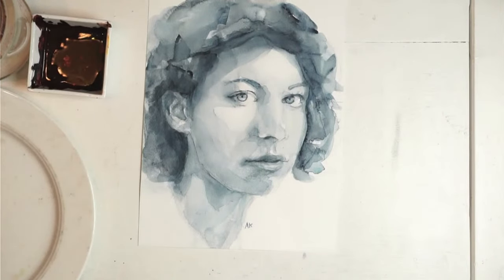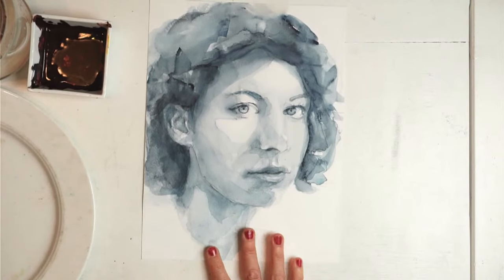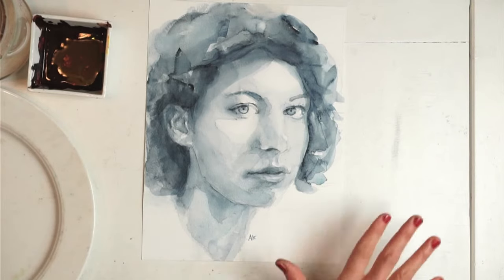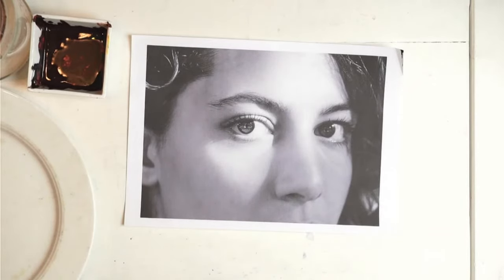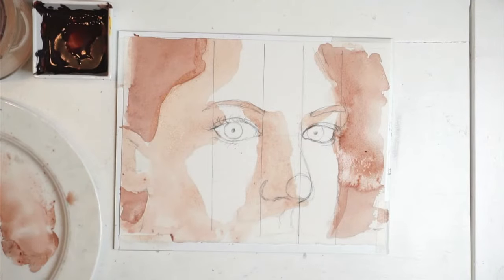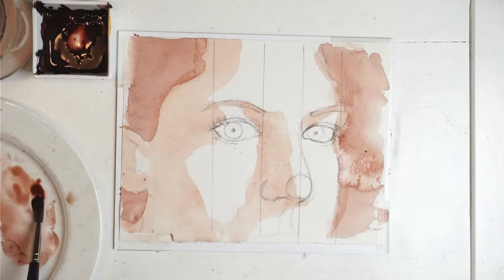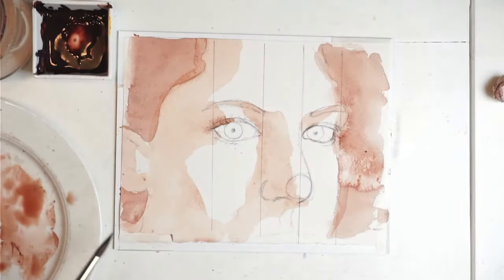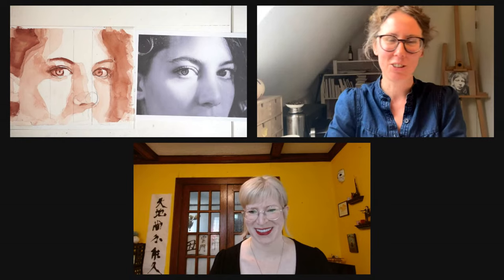How to Draw and Paint the Human Eye - A Free Live Demo with Anna Korteweg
Learn to place, draw, and paint a human eye in watercolour with professional artist and teacher Anna Korteweg. Anna will show us how the eye relates to the other facial features, so we can maintain the right proportions and values on the whole face, making the final piece look convincing.

…plus, we will host a giveaway for art supplies and answer questions about Anna’s new and upcoming course: Portrait Foundations!

• HB, 1B or 2B graphite pencil
• A gum eraser
• Watercolour cold press paper - portrait-oriented, artist-grade 100% cotton acid-free (9x12 inches (A4), 300g/140lb
• Two round, artist-grade watercolour brushes with a pointy tip, number 5 and 12
• Watercolour paint in one colour (monochrome), transparent (not opaque)
• A palette or painting dish
• Blow dryer